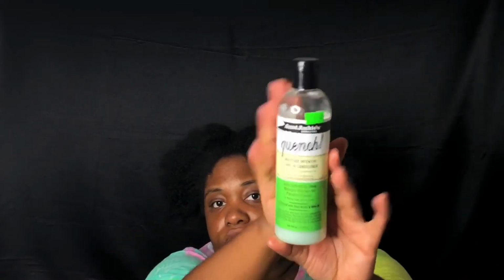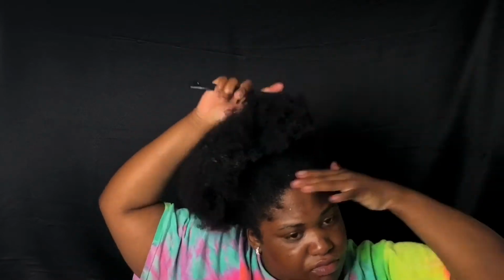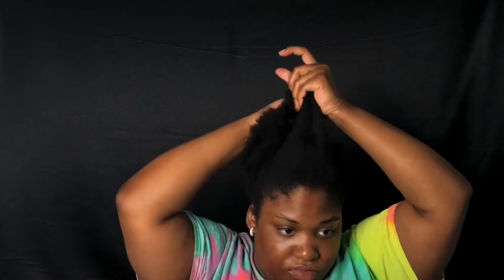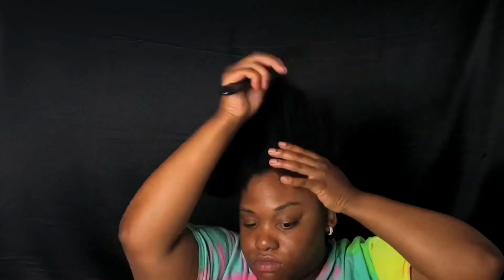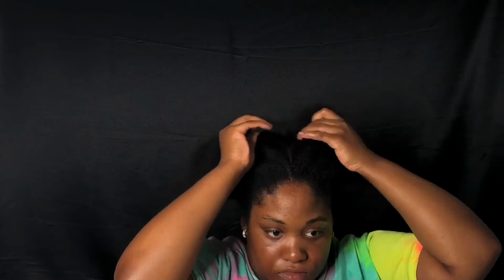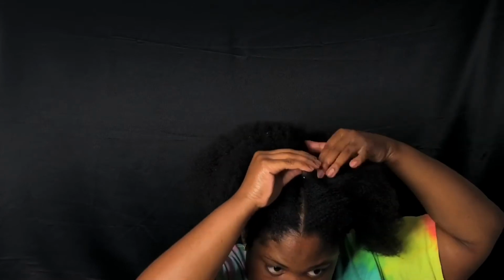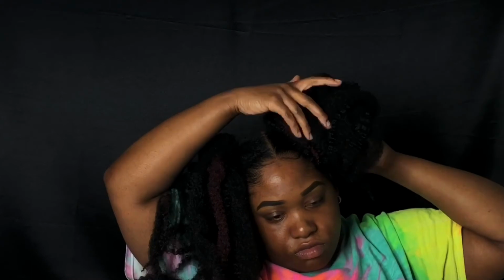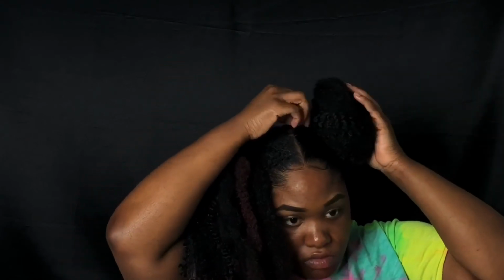PROTECTIVE STYLE || CUTE SPACE BUNS ON SHORT 4C HAIR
OPEN ME TO BE NOSY 👃🏾

Alright beauties I’m back with another Video... I got a lot of good feed back from my lupus inspired video of my hair !! I made a tutorial of how I did them I hope you enjoy  💋 PEACE OUT

PREVIOUS VIDEOS 👀

Intro: Che lingo - black girl magic